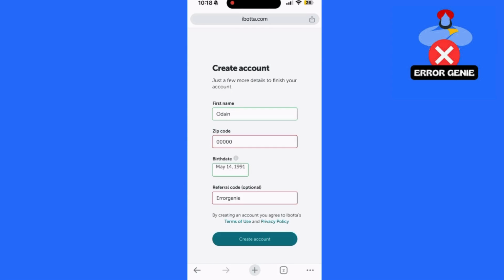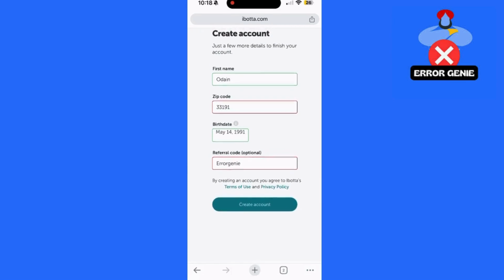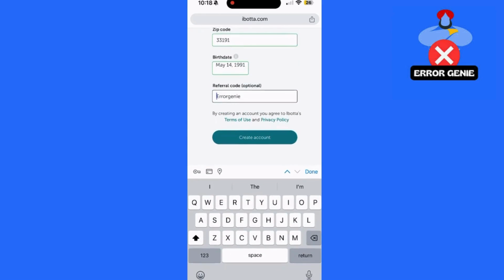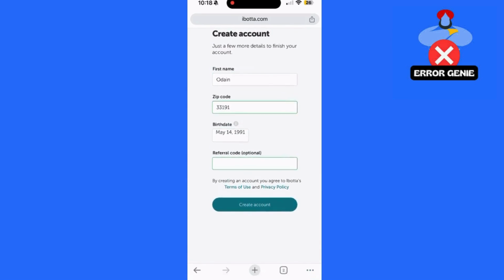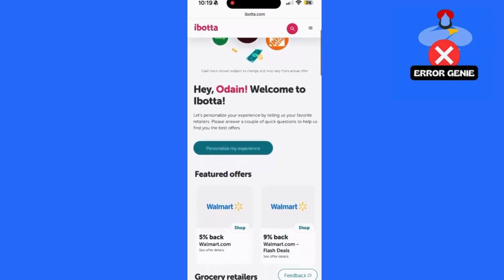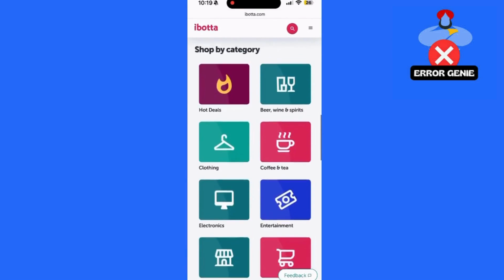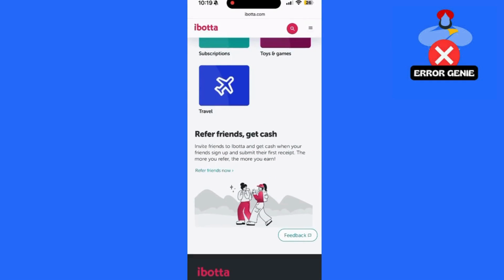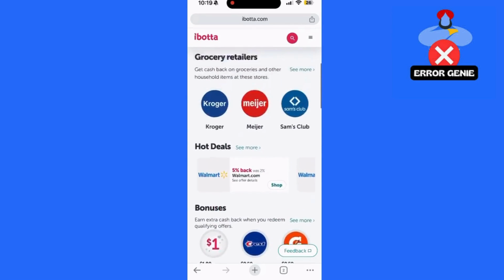How To Enter Referral Code On Ibotta - How To Use Ibotta Referral Code After Sign Up 20$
How To Enter Referral Code On Ibotta - How To Use Ibotta Referral Code After Sign Up 20$. Hey guys, welcome to Error Genie! In today’s video, I'm going to show you how to enter a referral code on Ibotta to start earning cashback rewards. Be sure to watch the video till the end and follow along step-by-step. Let’s dive in!

Step 1: Download and Open the Ibotta App
First, download the Ibotta app from the App Store or Google Play Store if you haven’t already. Once installed, open the app and either log in or create a new account.

Step 2: Access the Account Section
After logging in, tap on the account icon in the bottom-right corner of your screen. This will take you to your account settings.

Step 3: Enter the Referral Code
In the account section, scroll down until you see the option for "Redeem a Referral Code" or "Referral Code" (depending on your version of the app). Tap on it to open the code entry field.

Step 4: Type in the Referral Code
Now, enter your referral code into the box. Make sure the code is correct, then hit "Apply". If the code is valid, you’ll unlock the associated bonus, usually in the form of cashback or other rewards.

Step 5: Start Shopping and Earning
Once the code is applied, you’re good to go! Start shopping through the app and taking advantage of the cashback offers.

And that's it! You’ve successfully entered a referral code on Ibotta.